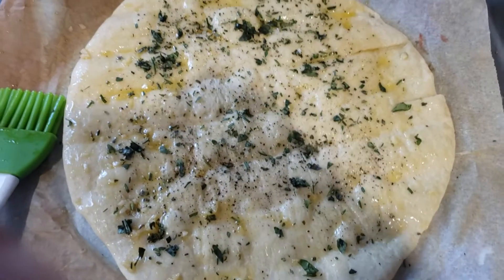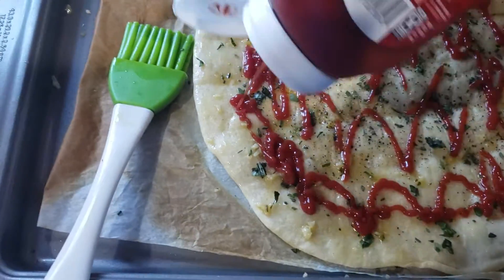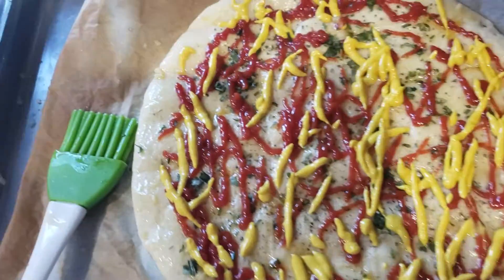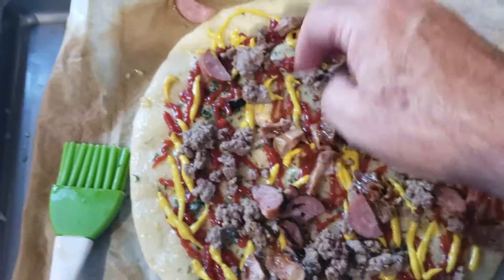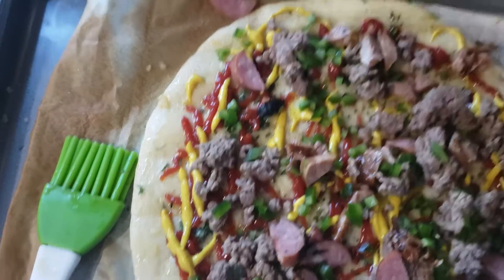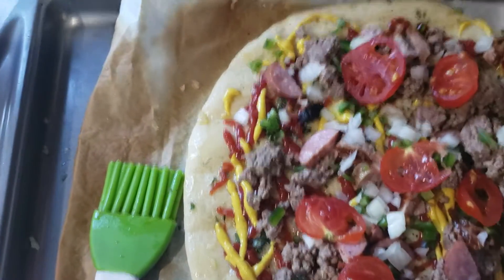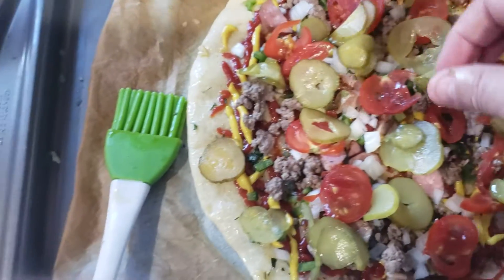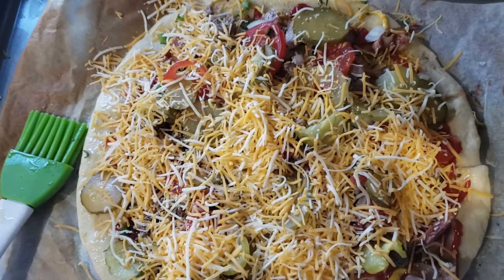July 31, 2020